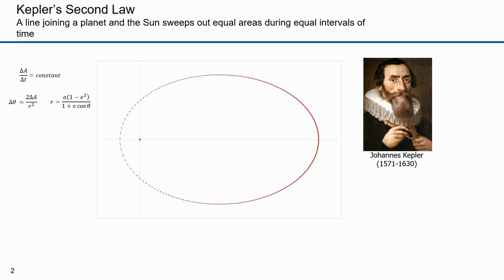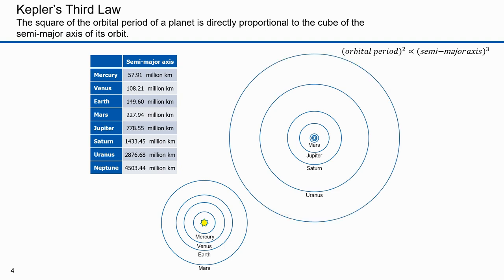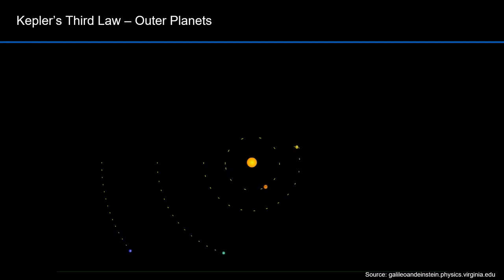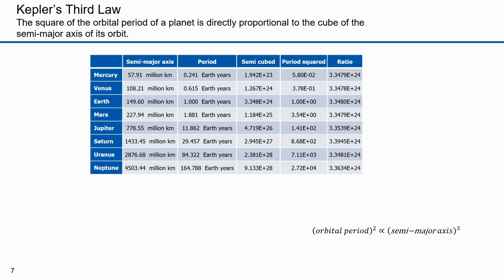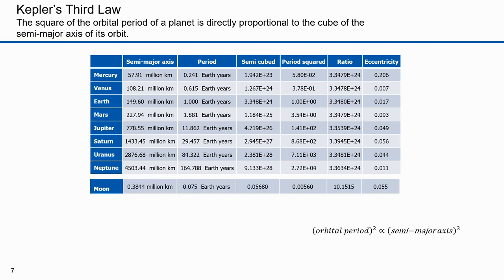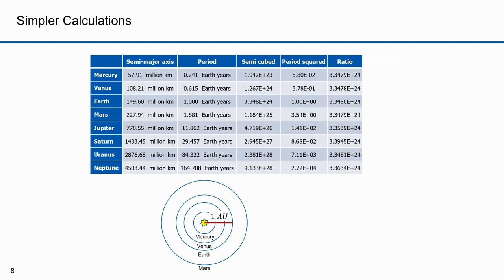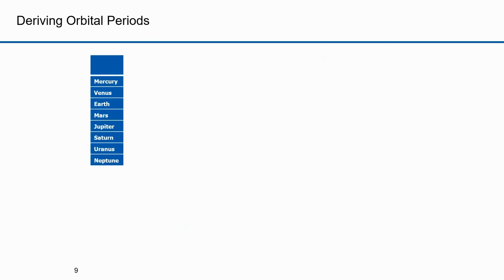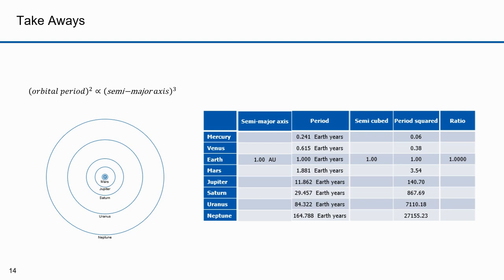Orbital Dynamics Part 10 Kepler's Third Law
0:00 Introduction
0:07 Kepler's Second Law
0:20 Improper Timing
0:35 Kepler's Third Law
1:11 Kepler's Third Law Animations
1:59 Kepler's Third Law for the Planets
4:11 Simplification -- Astronomical Unit
4:54 Deriving Semi-Major Axes from Periods
7:59 Adding Kepler's Third Law to Kepler's Second Law Estimation
9:07 Kepler's Third Law -- Correct Timing
9:26 Kepler's Second and Third Law Python Animation Code
11:42 Kepler's Third Law -- Correct Timing (again)
12:36 Take Aways